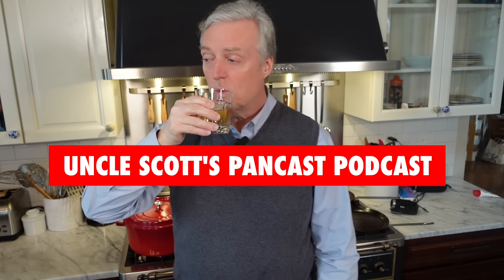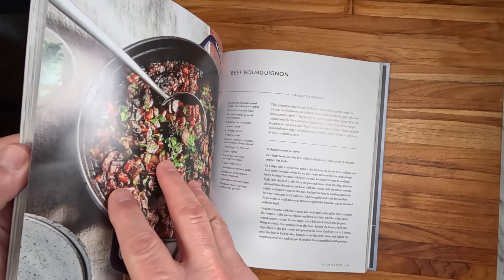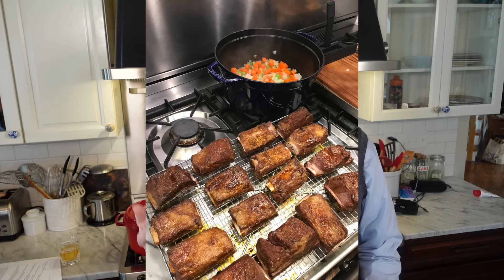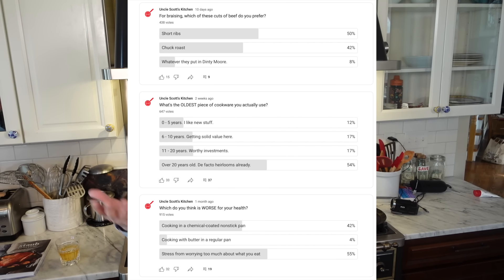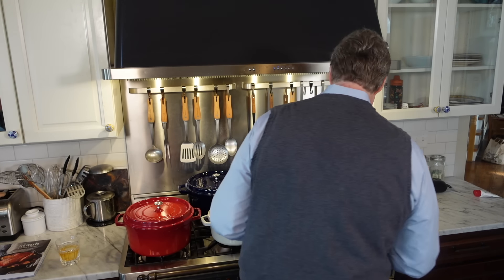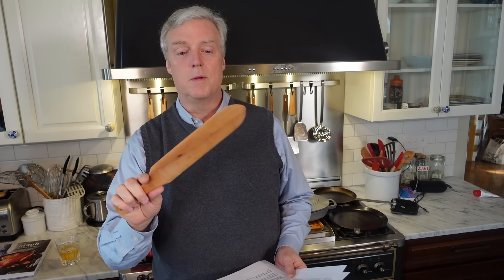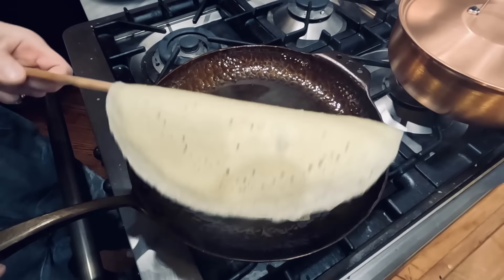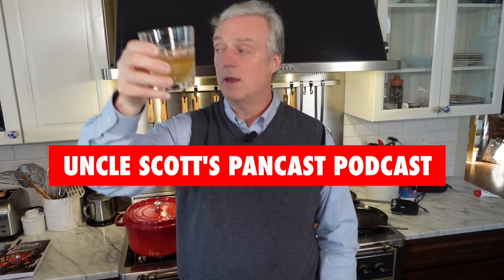Carbon Steel Pan Tips, Staub Cookware, Short Ribs vs. Chuck, Eggs, Crepe Tips, and More!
In Episode 71 we talk about Staub enameled cast iron cookware and accessories, including a Staub cookbook review, then we talk short ribs vs. chuck roast for braising, go through poll results, talk carbon steel seasoning and maintenance tips, egg sliding tips to help if you have stuck eggs, De Buyer and Matfer carbon steel crepe pans, answer viewer mail, and more!

What is a PANCAST? It's a cookware and kitchen podcast cooking show where friends talk about food, drink, cooking, appliances, and anything related to the kitchen, as well as highlight and answer feedback from the USK community.

- Staub Cookbook
- More Staub
- Matfer Crepe Pan
- iLve Stoves

Thanks for visiting and watching Uncle Scott's Pancast!